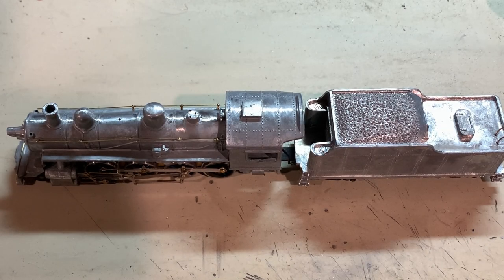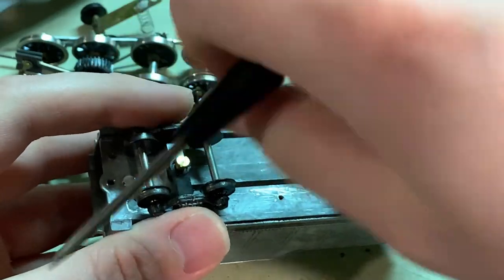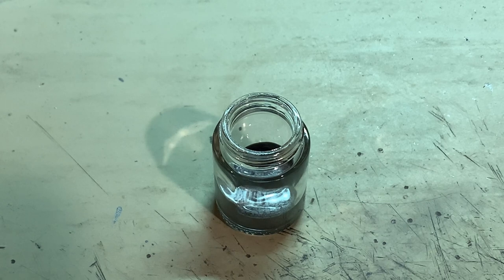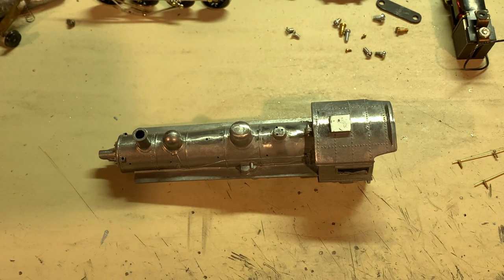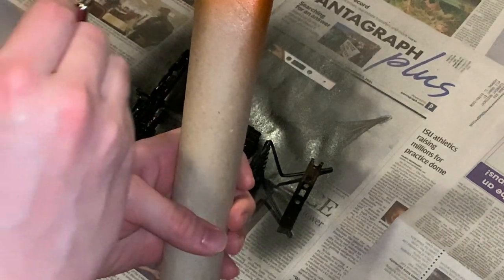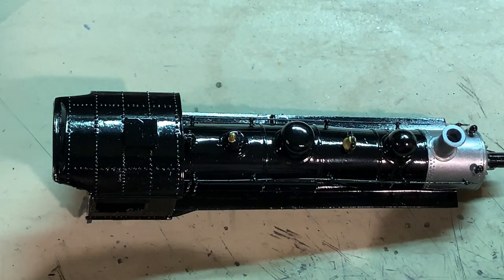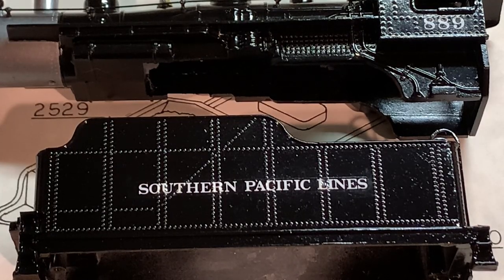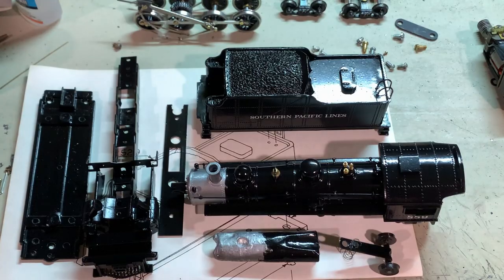How to Build a Basic HO Scale Steam Engine Kit: Part 4 - Masking, Paint & Decals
Ever wanted to build a metal steam engine kit in HO scale but aren't sure if you can do it well or not?  Then check out this video series where I build a Bowser 2-8-0 "Old Lady" Consolidation!  Following many of the methods shown here, you'll be able to put together a nice running model to be proud of for years to come!

This was one of the most basic kits from Bowser, with a typical mechanism and very few details to add on.  Kits from others such as Mantua/Tyco, Penn Line, Varney and MDC/Roundhouse are very similar in how they're put together, so the advice in these videos can be applied to many different models.